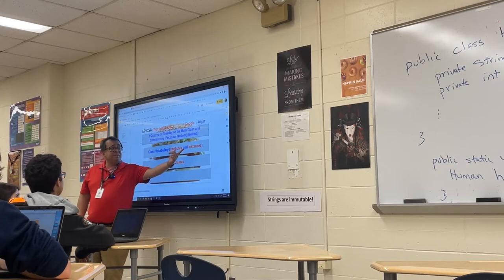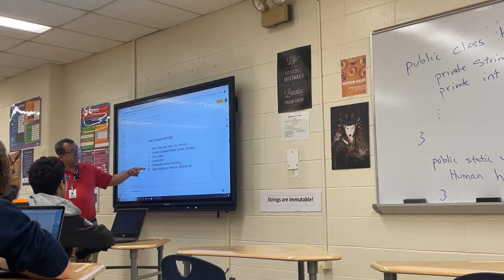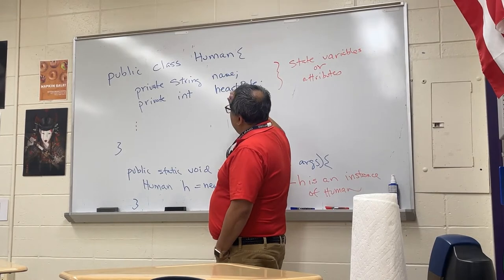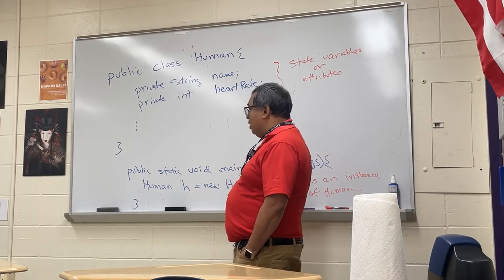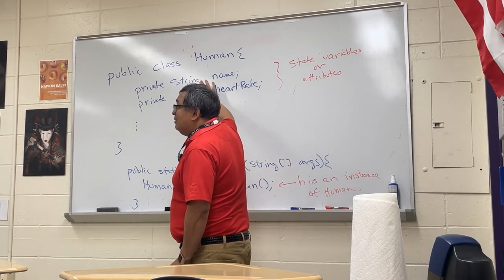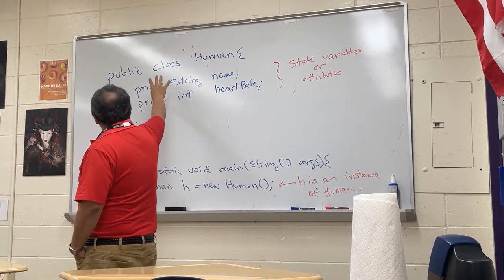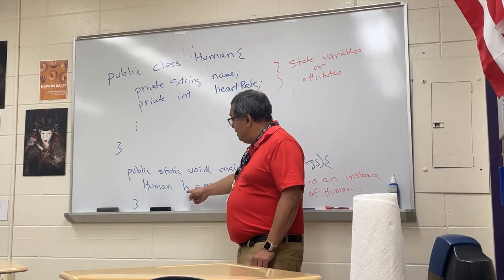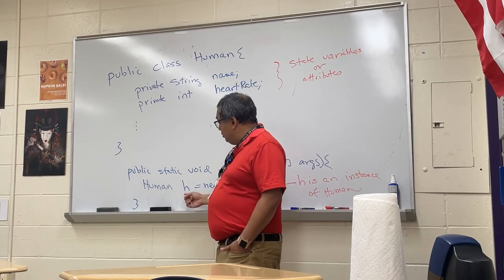CSA 008B: Class Vocabulary